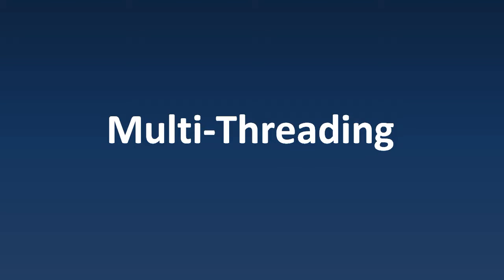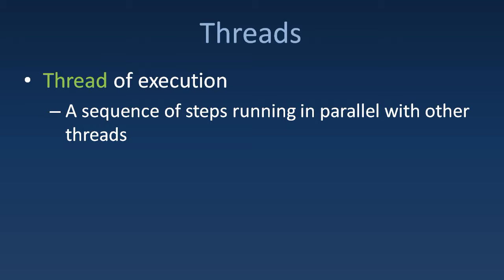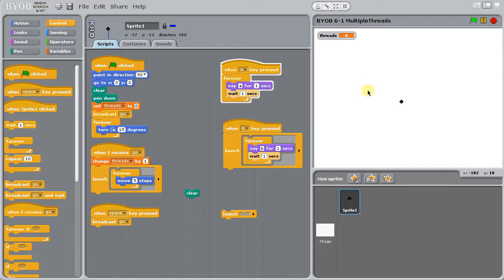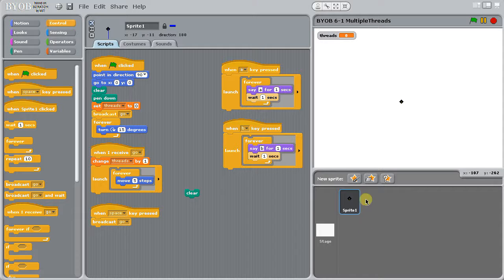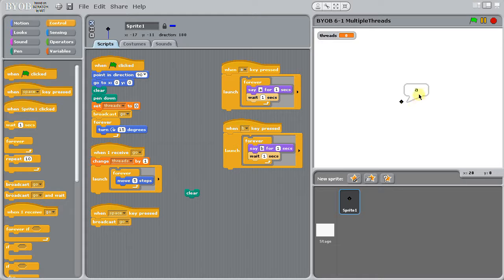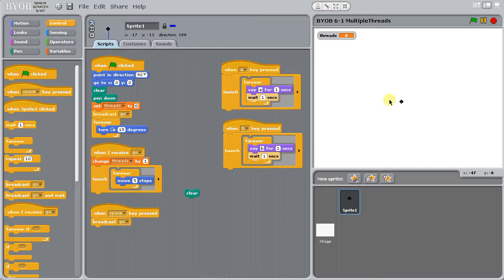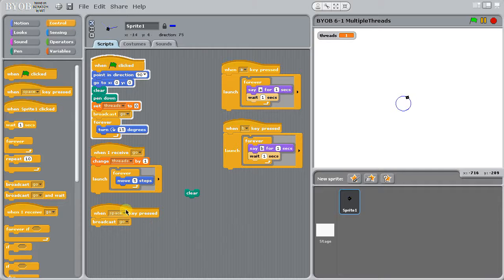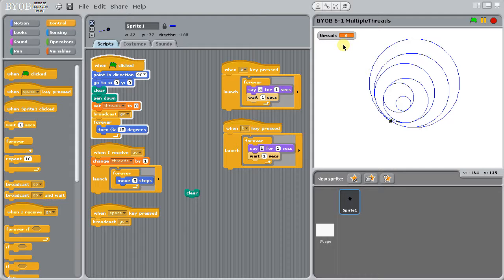BYOB 5-3 Threads